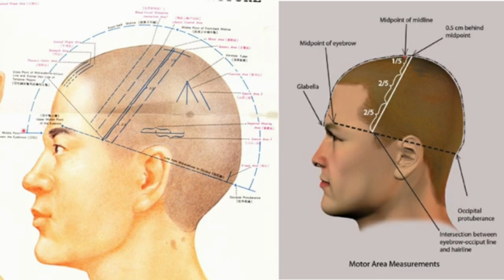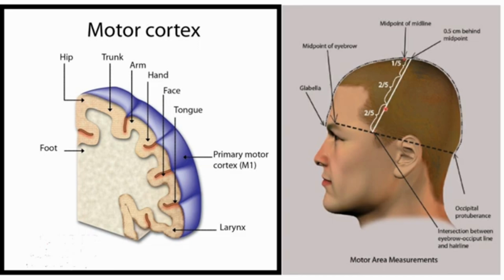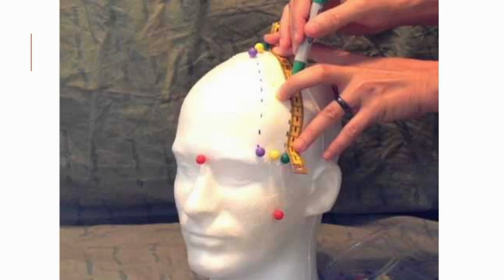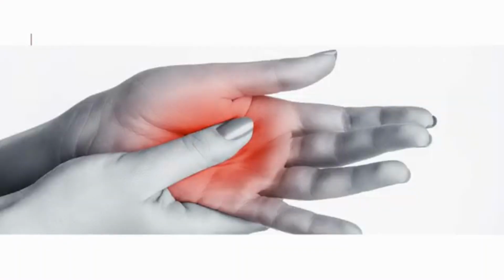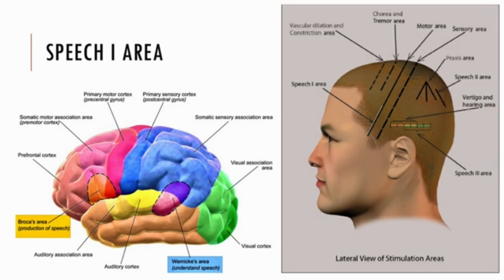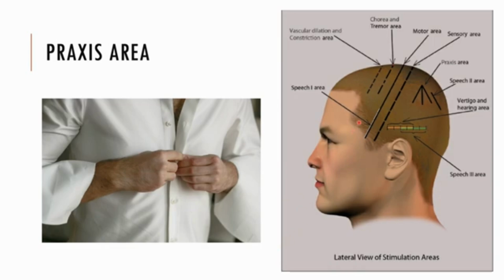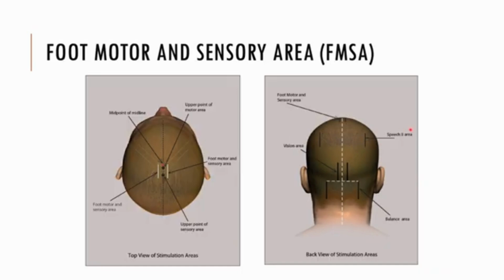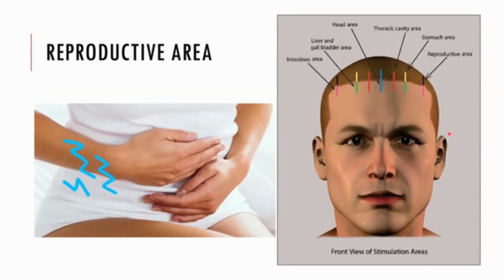Jiao Shunfa Scalp Acupuncture Locations and Indication of Areas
Jiao Shunfa
Scalp acupuncture is a traditional Chinese therapy used to treat the hemiplegia, numbness of limbs and aphasia caused by cerebral thrombosis, cerebral haemorrhage or cerebral embolism through stimulating related parts of the scalp corresponding to the cerebral cortex with acupuncture needles.